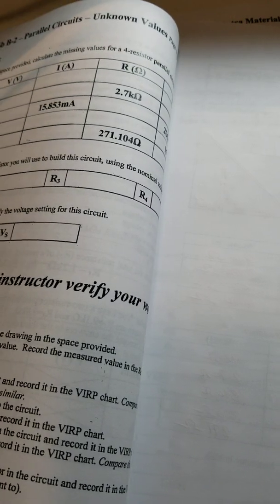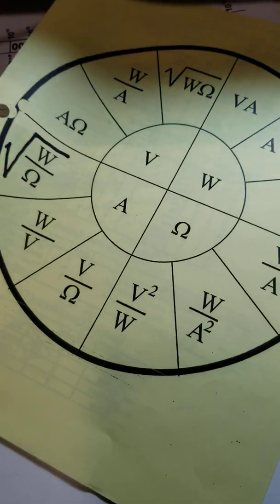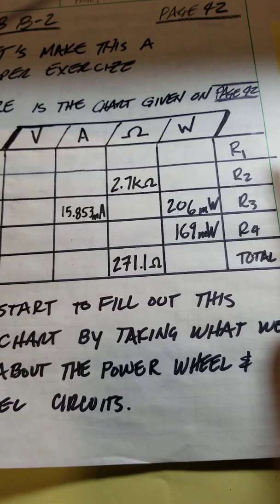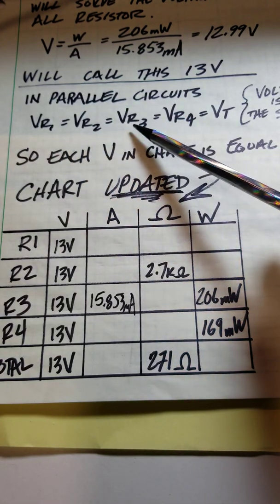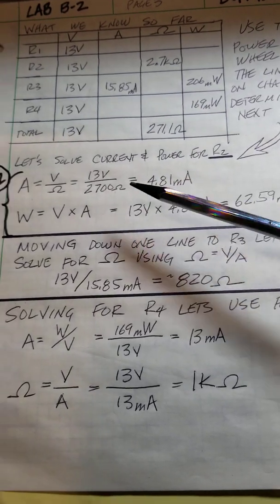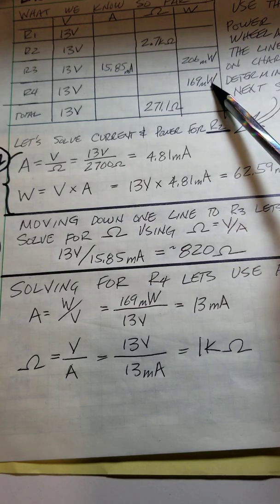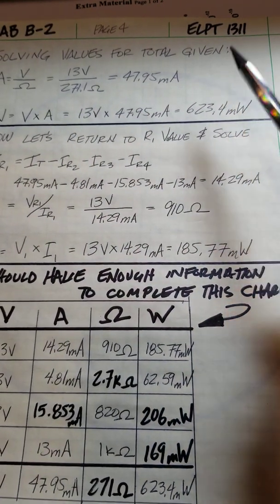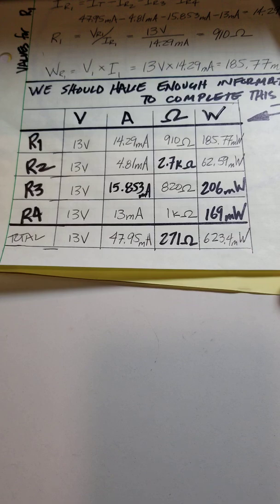ELPT1311 LAB B-2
paper explanation solving for uninown values